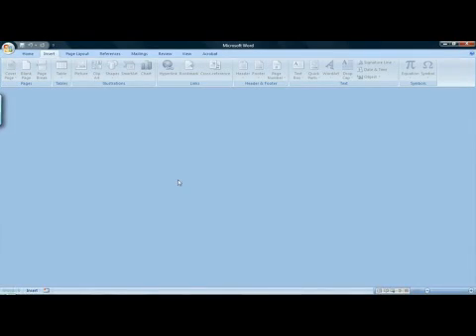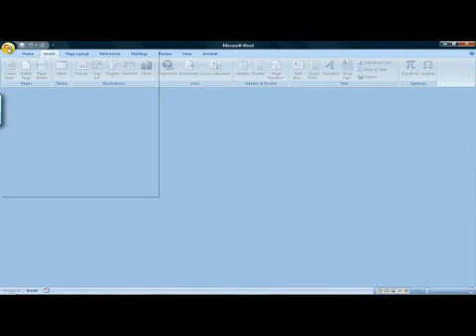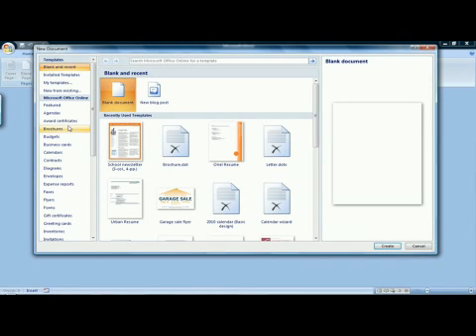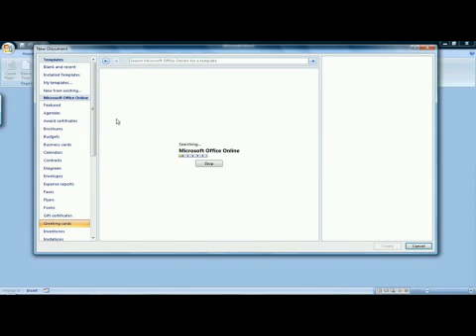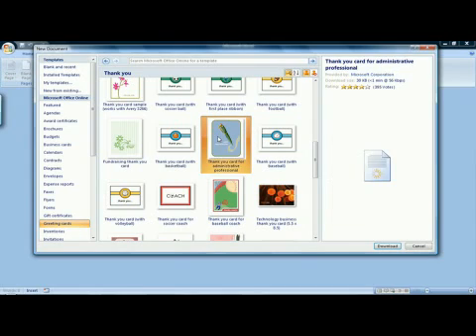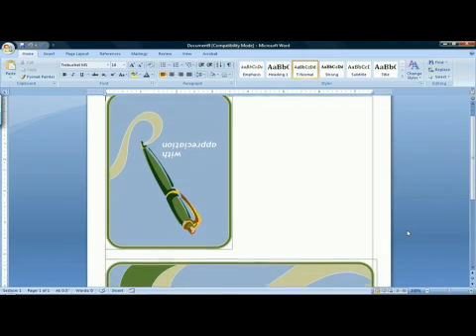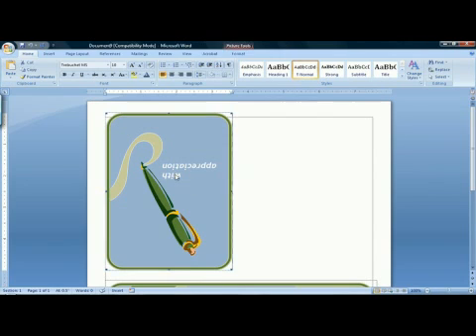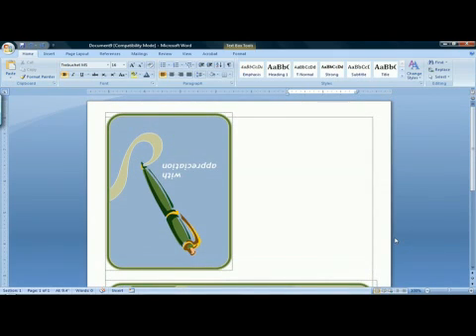How to Make a Card Using Microsoft Word 2007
How to Make a Card Using Microsoft Word 2007. Part of the series: Microsoft Word 2007 Tutorial. To make a greeting card in Microsoft Word 2007, click on the Office menu button, choose "New," select a greeting card template, and add custom text on the front and inside of the card. Create and print custom greeting cards for any occasion with help from a computer applications consultant in this free video about using desktop publishing software.